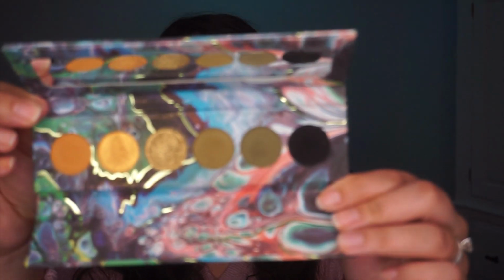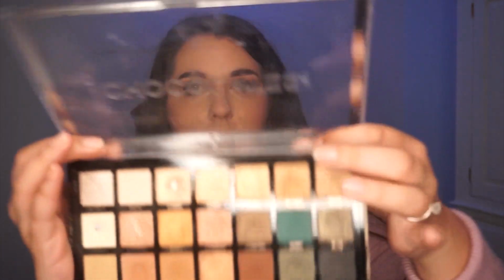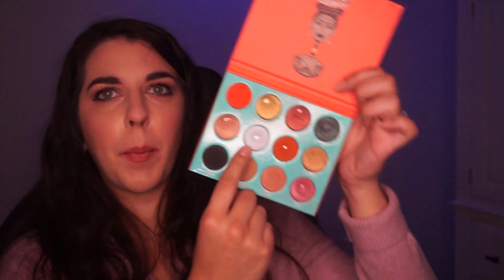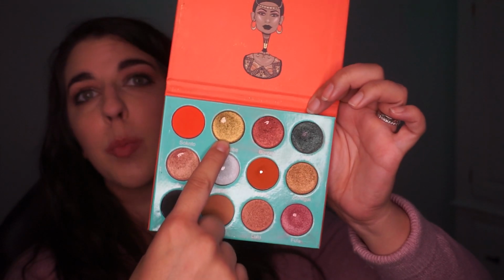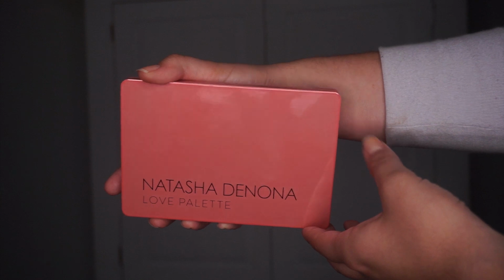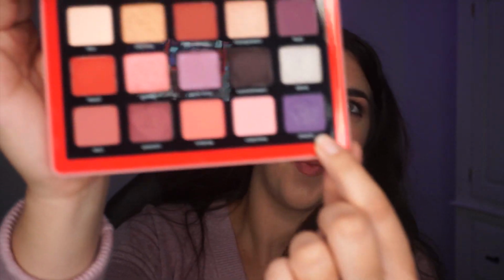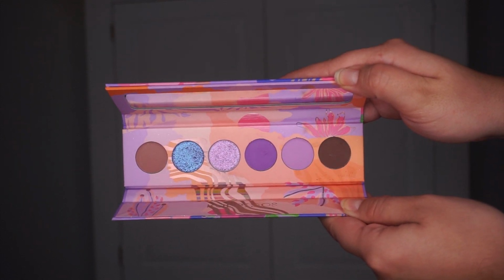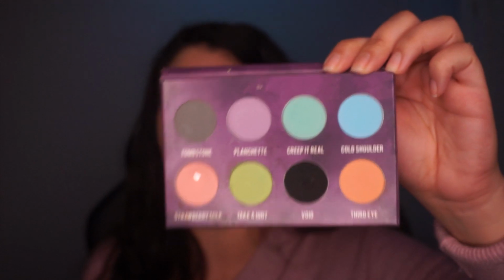LATE UPLOAD Rotating Palettes December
Again, another upload that I fully intended to go up a couple weeks ago.
Here are the palettes I've been using for December and will continue to use until next year's project intros. THINGS WILL BE CHANGING - I'm going to bring back a project that is my most favorite to do on my channel (and in real life).

I'm happy to get some more love out of palettes I own instead of constantly buying new new new. Even though I brought some palettes into my collection the past month, it makes me thrilled to use both old and new ones in this type of format.

💅👉 NAILS
▪ Nakey

🎵 𝙈𝙪𝙨𝙞𝙘
Artists: Mikel & GameChops: